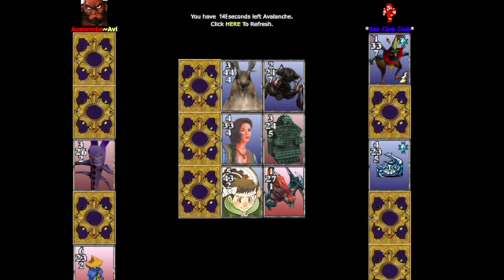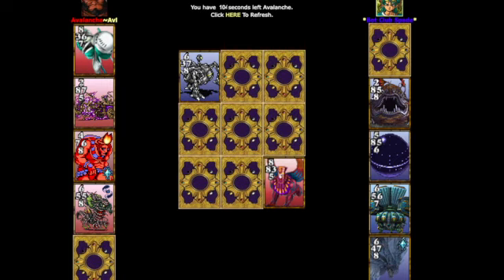How far can good fundamentals go?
Playing against the bots with very little calculation while focusing on

a) locking in cards
b) finding safety and using squares that only have one vulnerable side
c) focus on directionality, making sure we have good cards for later